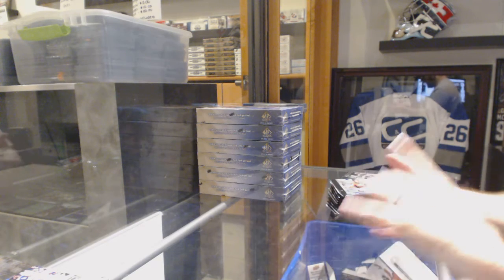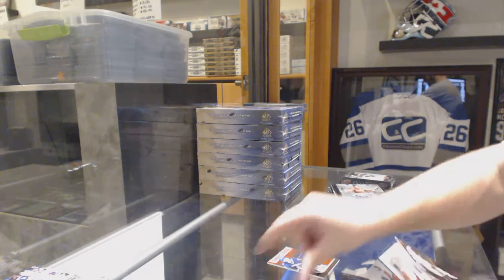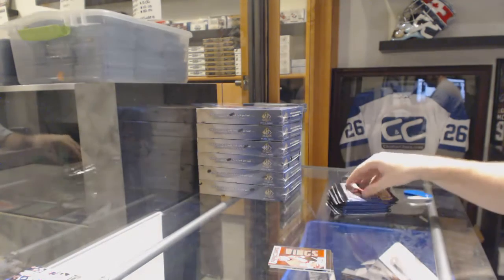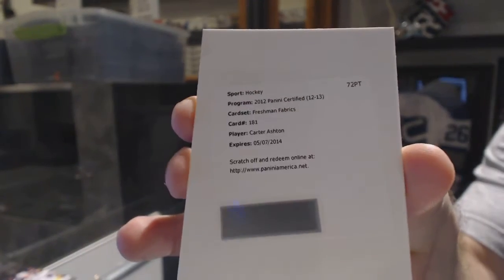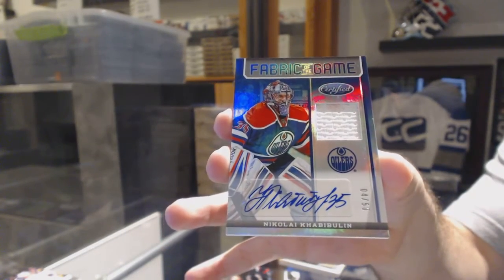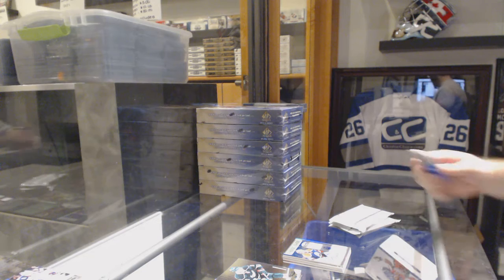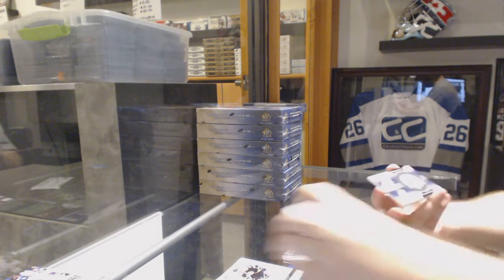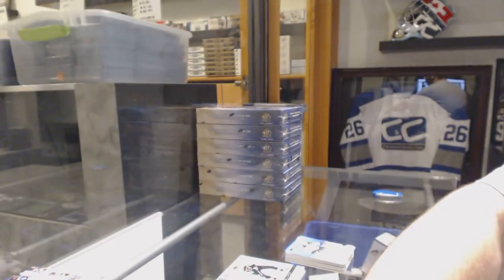13-14 UD Trilogy & 12-13 Panini Certified Hockey Box Break - C&C GB #6563